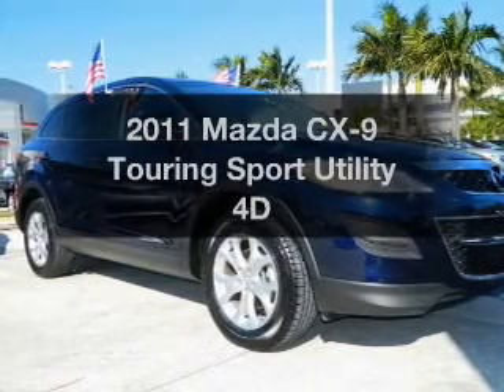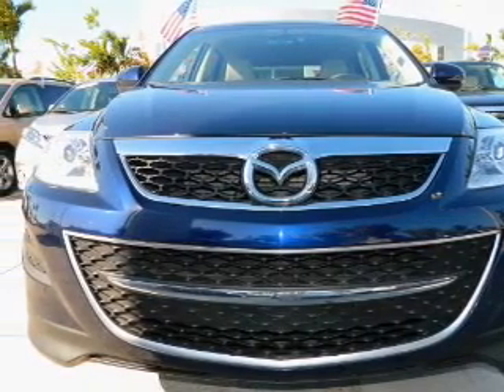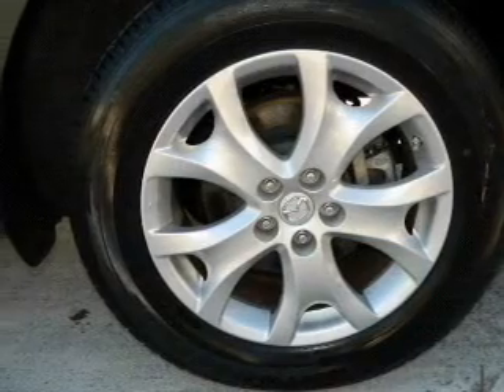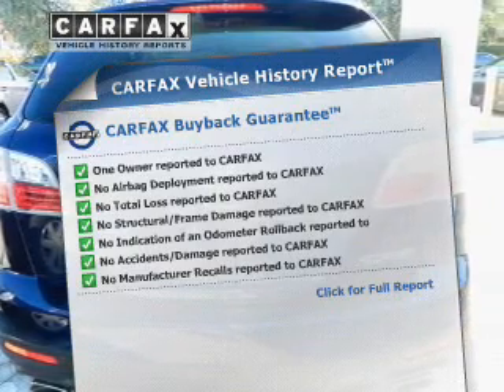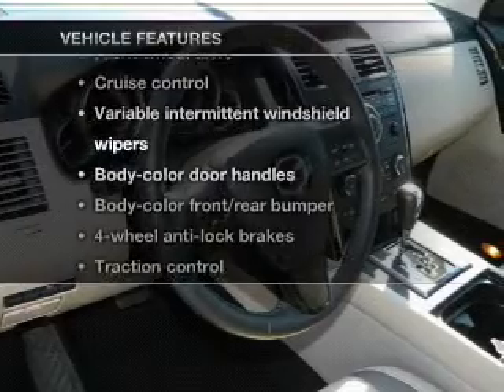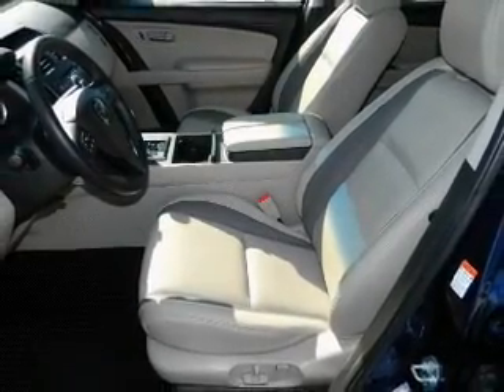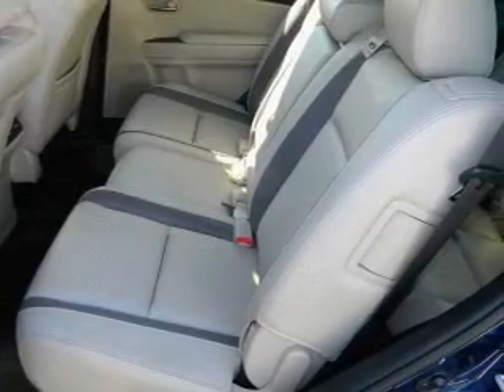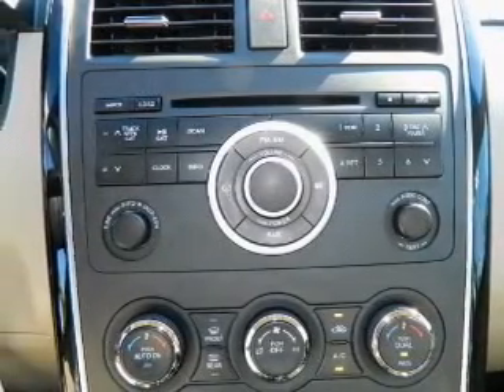2011 Mazda CX-9 - Miami FL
Year: 2011
Make: Mazda
Model: CX-9
Trim: Touring Sport Utility 4D
Engine: 6 cylinder 3.7 Liter
Transmission:
Color: Stormy Blue Mica
Mileage: 24779
Address:
13800 SW 137th Ave